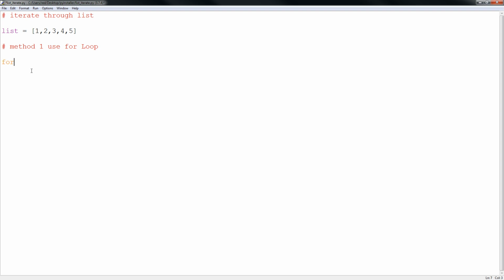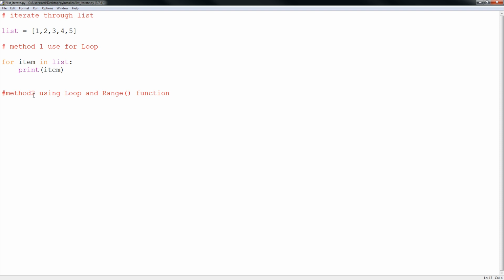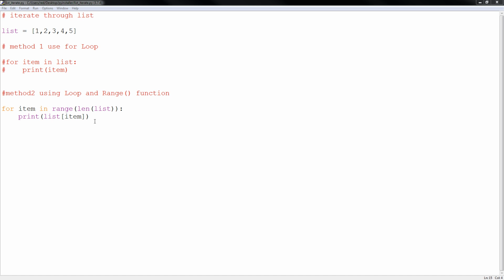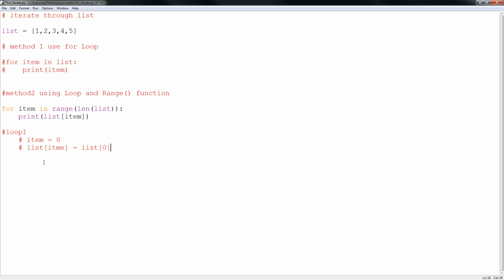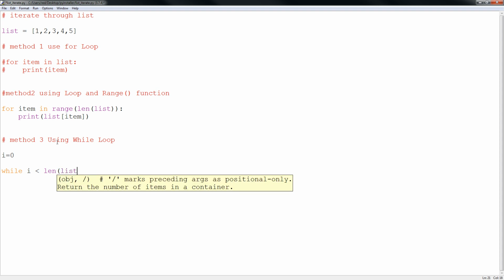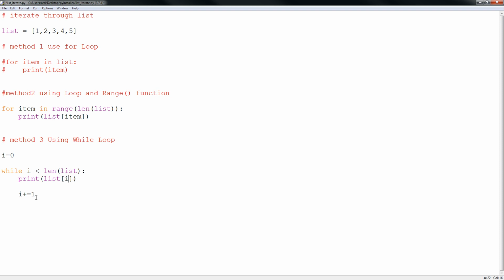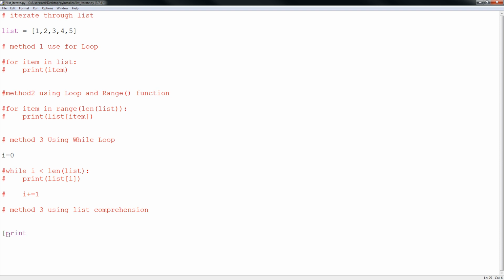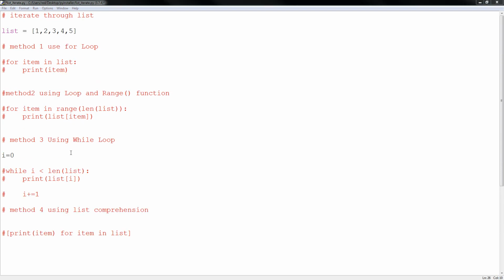Iterate through lists - 4 Ways -Python beginner tutorial